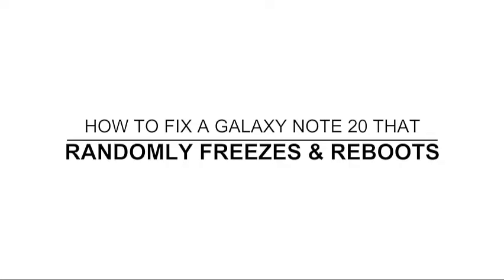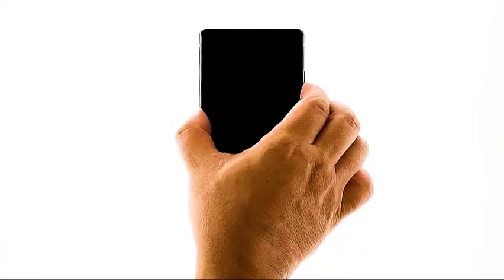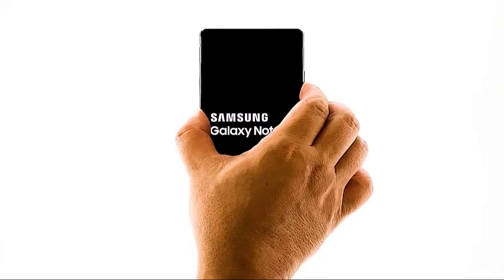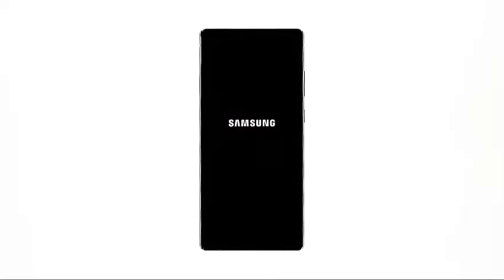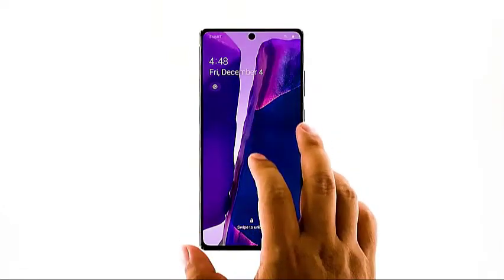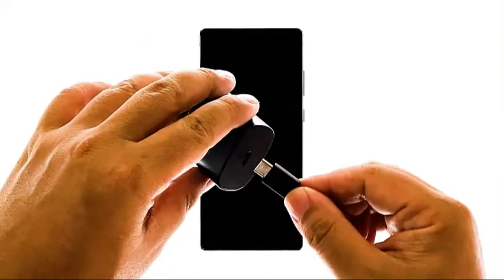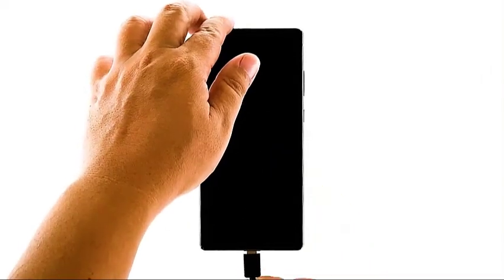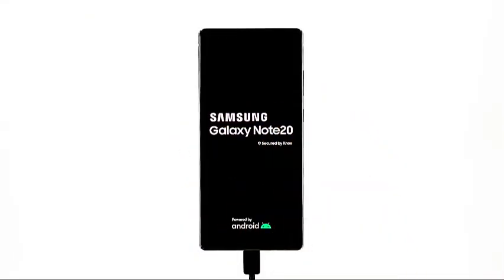How To Fix The Galaxy Note 20 Black Screen Of Death Issue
This troubleshooting video will show you how to fix black screen of death issue on your Galaxy Note 20 device.

00:31 Perform the forced restart
01:17 Charge your phone and do the forced restart